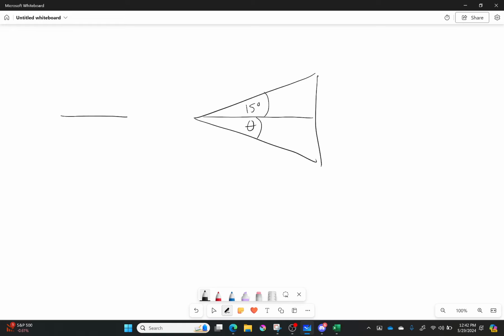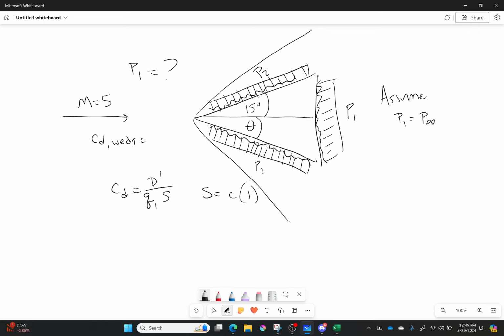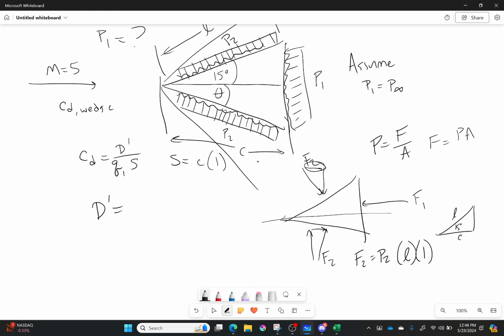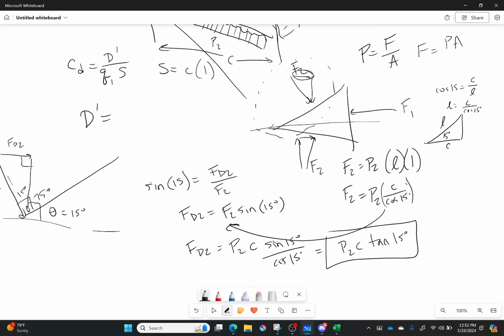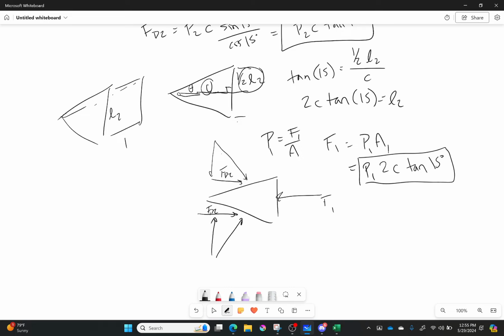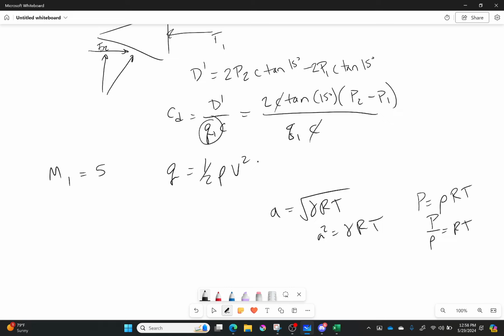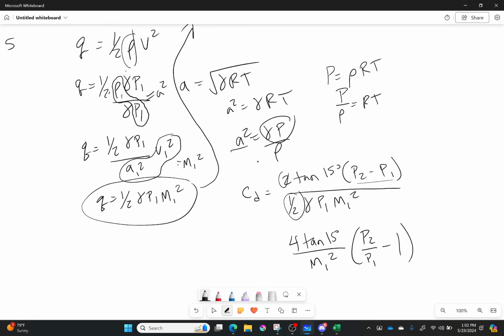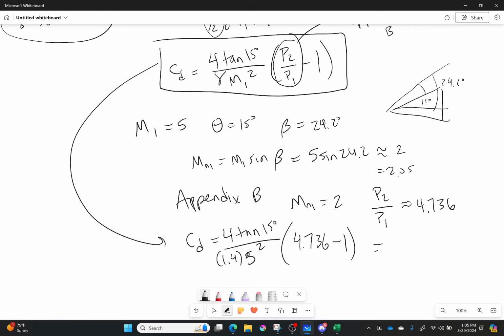Example: Coefficient of Drag for a Wedge airfoil at 0 angle of attack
Now, most planes don't fly around with wings that look like wedges. HOWEVER! When it comes to a shock wave, the tip is all that really matters as that is where the shock forms and afterwards, the flow may have slowed to the point where subsequent shocks are greatly weakened. So what we are actually finding here is a way of comparing a sharp leading edge for a wing to other shapes.